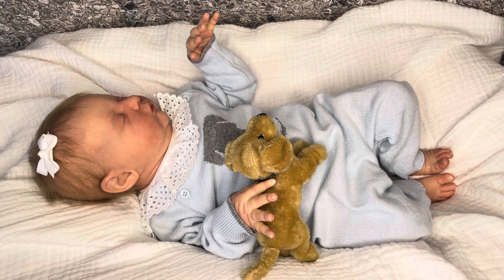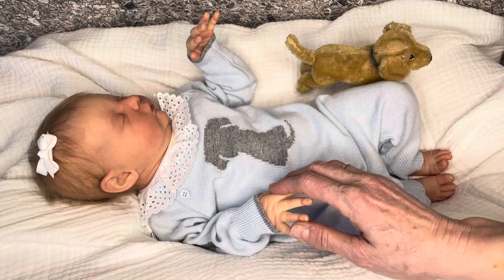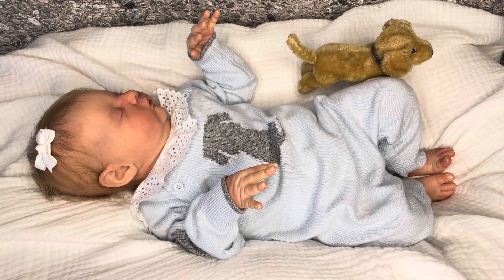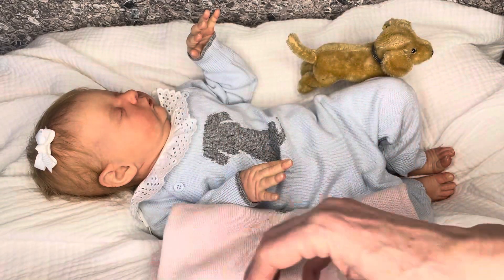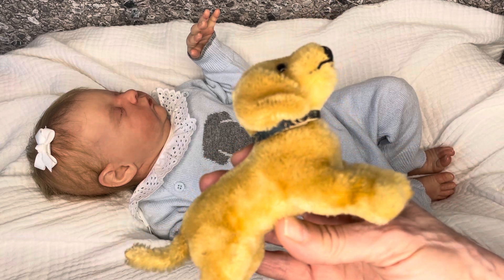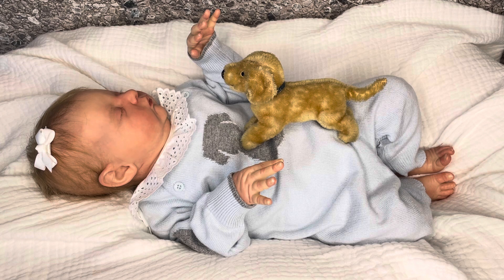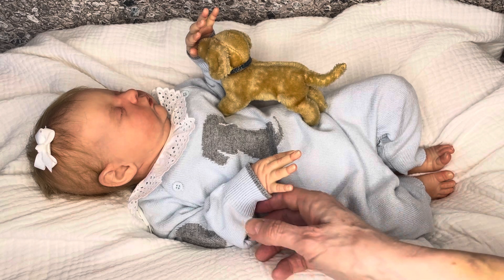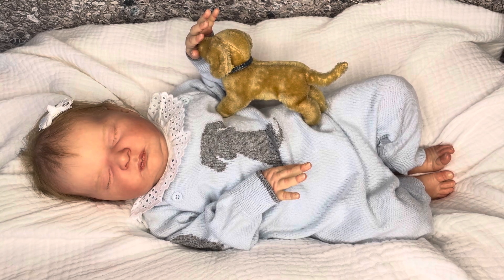Bridie in a puppy outfit for @SuzannesBabies pet theme week. The outfit is FIRSTS by Peitit Lem ❤️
I am an adult doll collector, and love sharing stories of my life and my collections with people who enjoy the same hobbies and art as I do. My videos are made for adults, but are suitable for a general audience. I have loved babies for ever, been a doll collector for ever, and a reborn doll artist since 2010. Please come and share this wonderful world of art, and dolls with me.